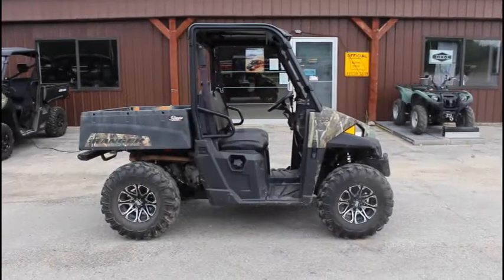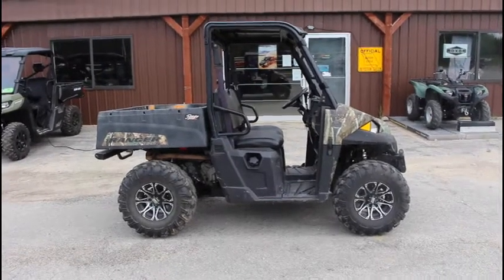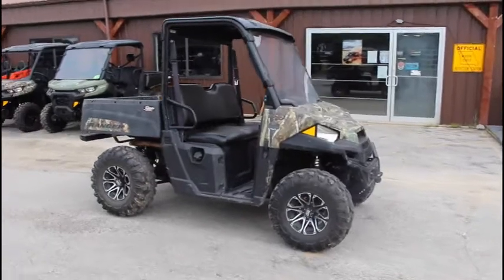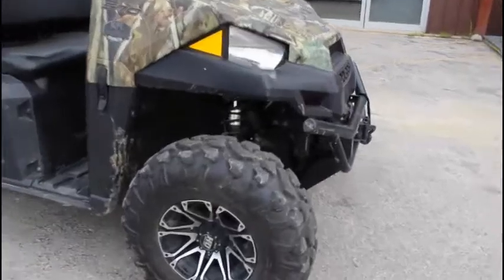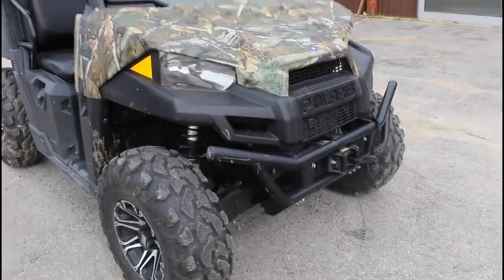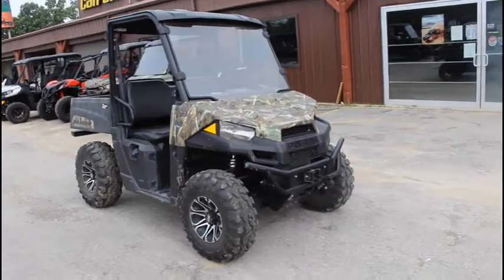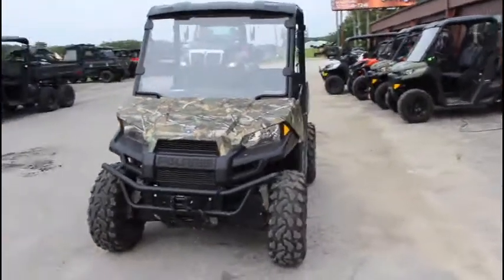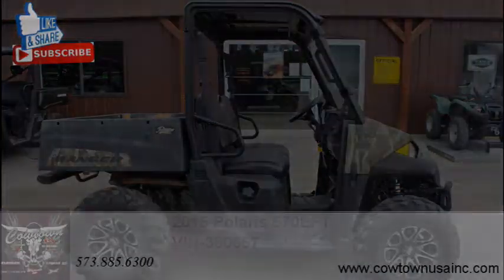2015 Polaris 570EFT VIN 380657